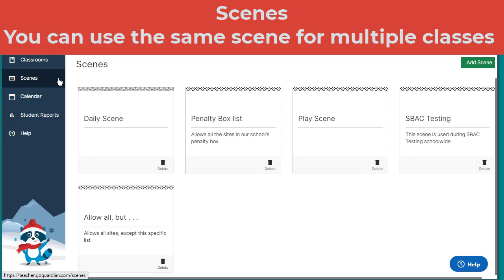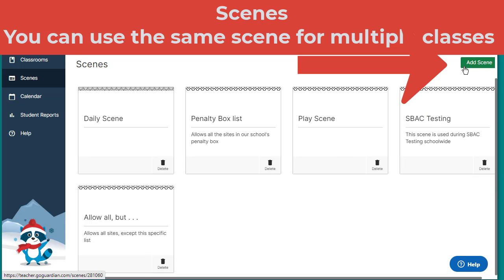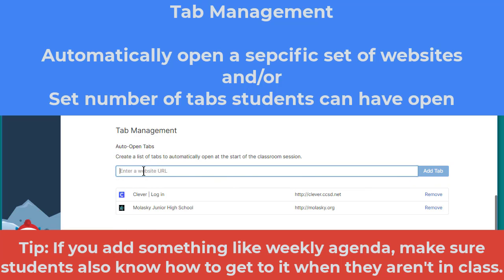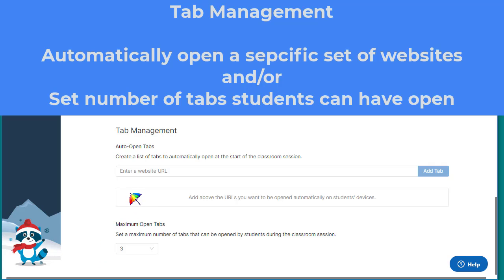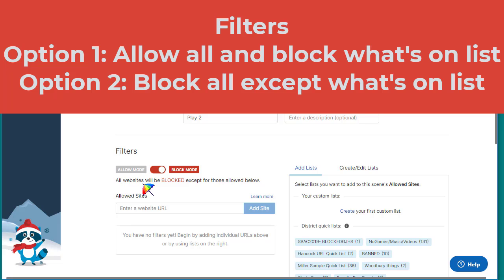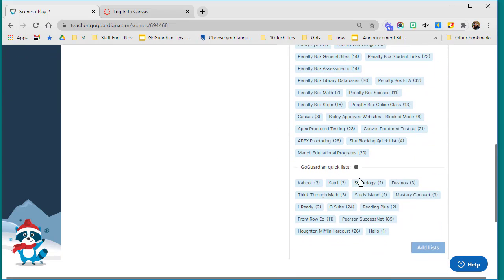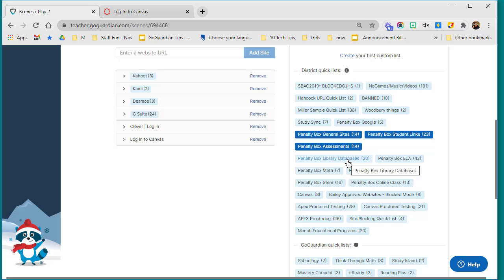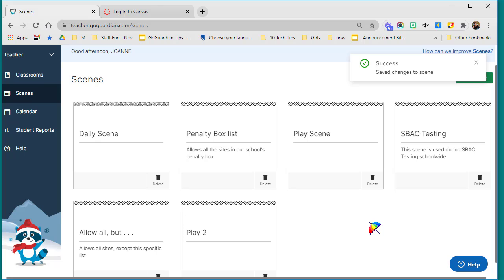GoGuardian - Create a Scene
This video shows you how to create a scene in GoGuardian

This video is specific for my teachers, so there is part that talks about district's quicklists. If you are a GoGuardian super admin, you can create those district quicklists for teachers in your school. Huge time saver for teachers.